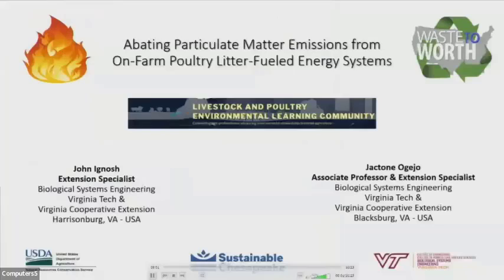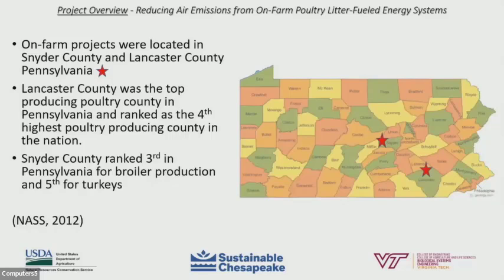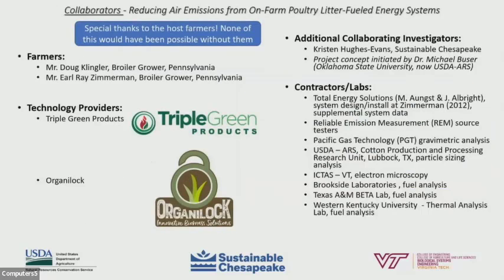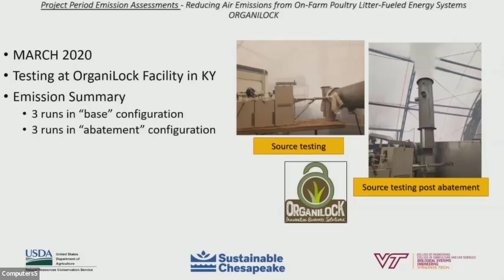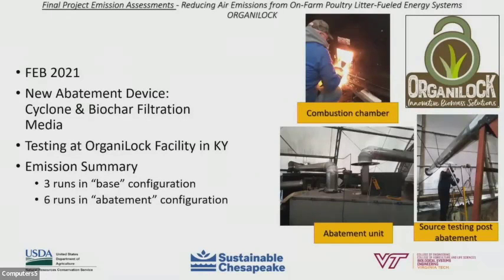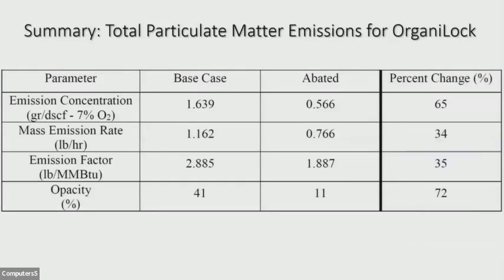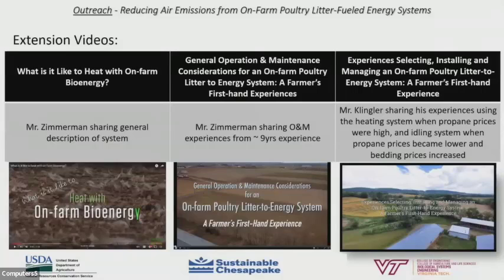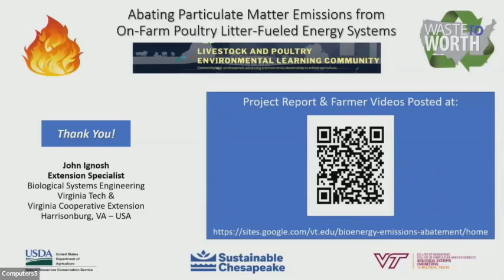Abating Particulate Matter Emissions from On-Farm Poultry Litter-Fueled Energy Systems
This was presented by John Ignosh at the 2022 Waste to Worth Conference.